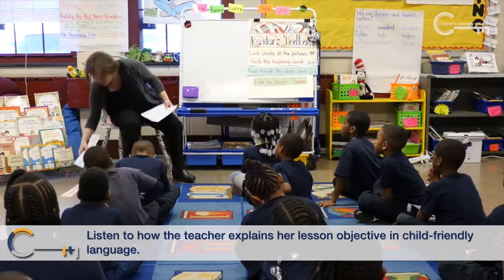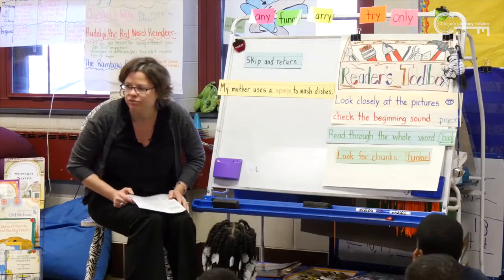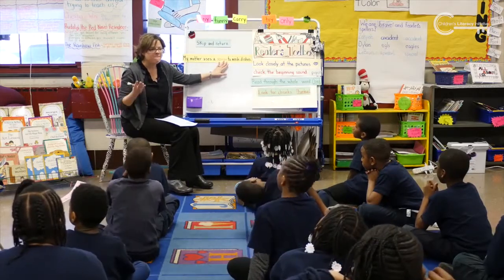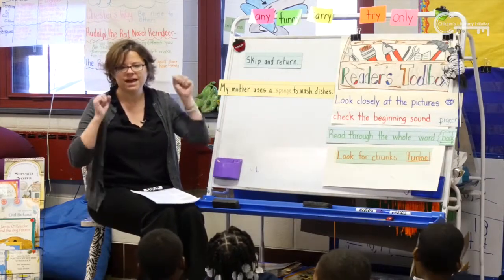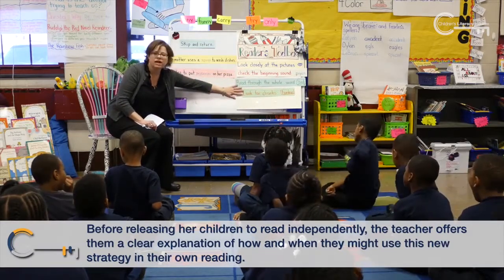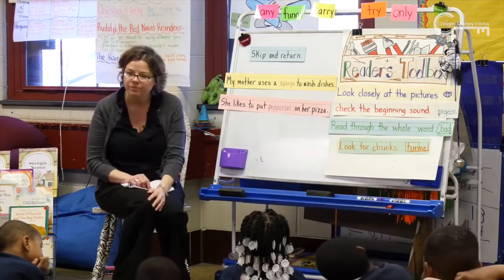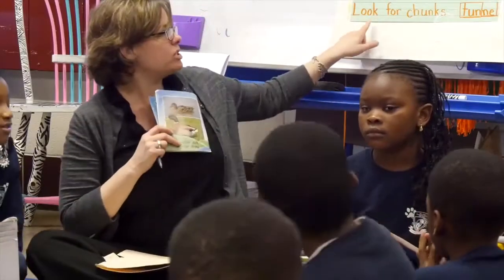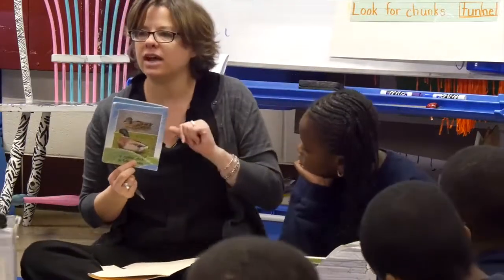Reading Workshop in a First Grade Classroom | Skip and Return